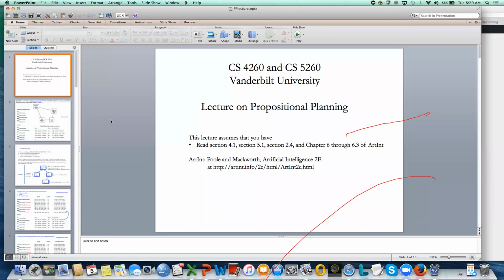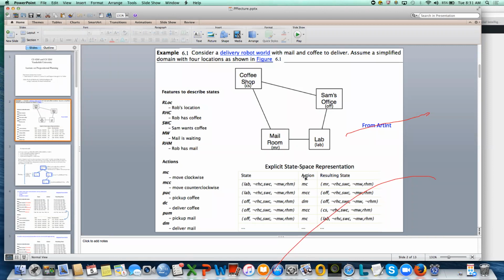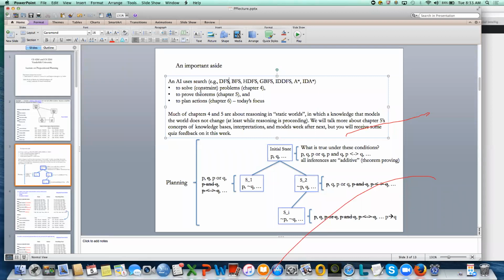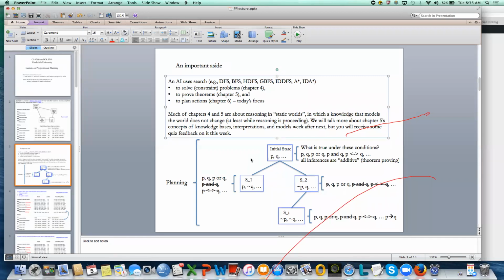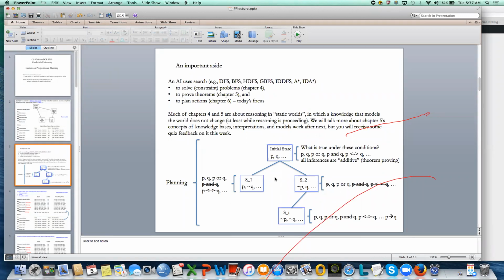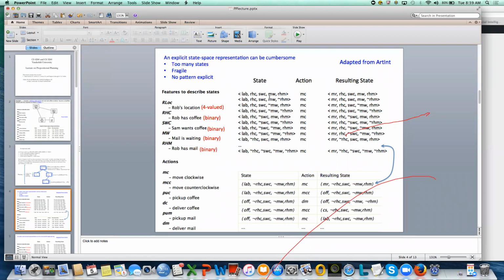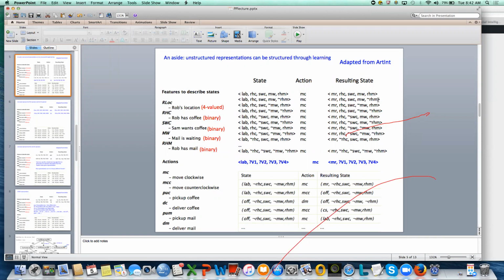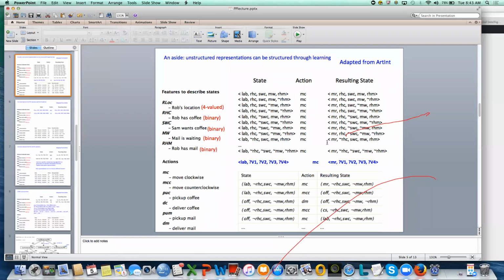GMT20180904A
Propositional Planning